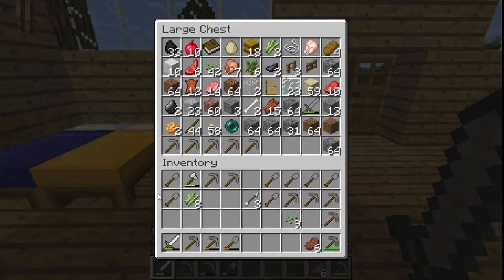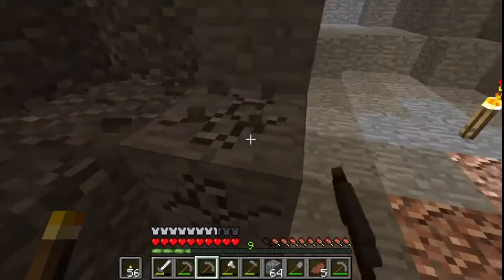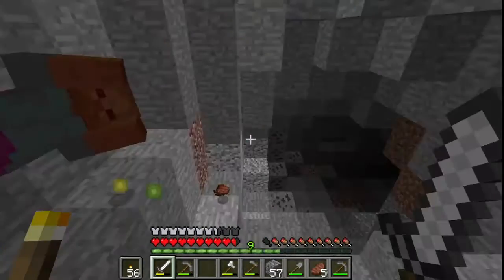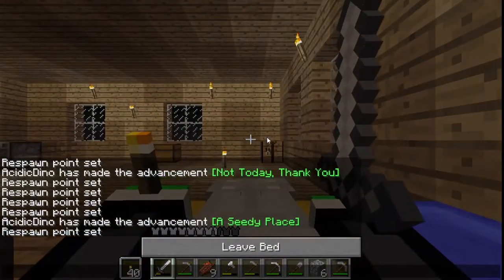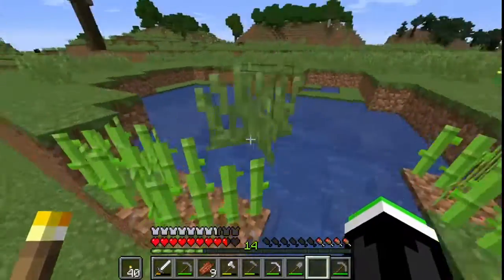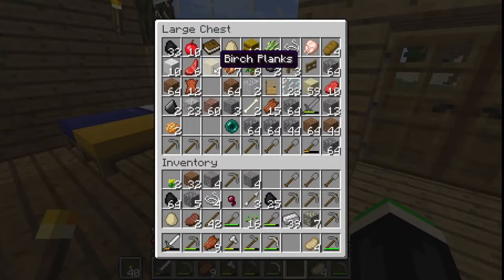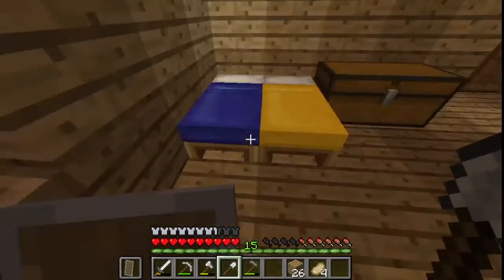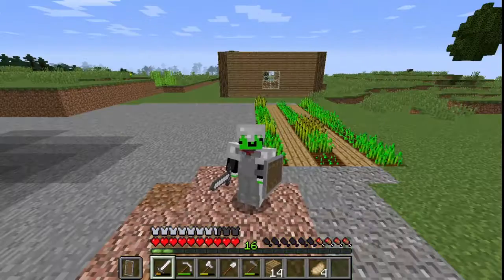Making my own farm (Minecraft survival world part 3)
In this video i make my own farm